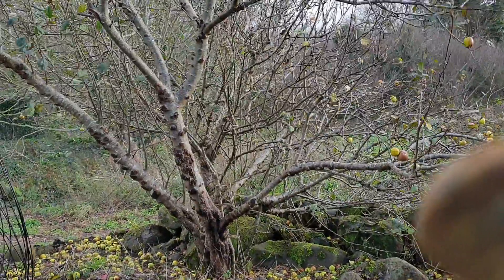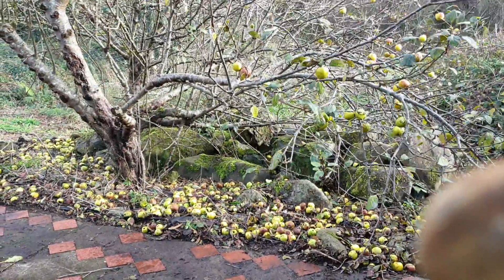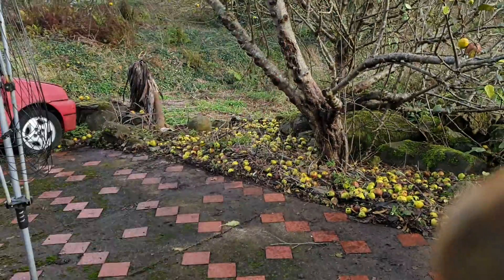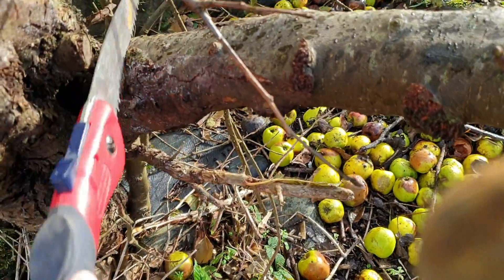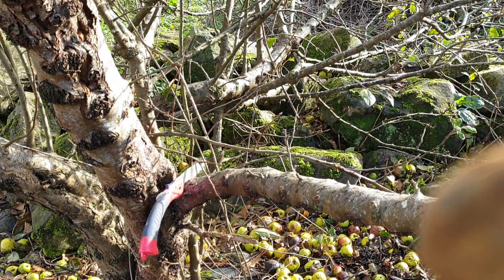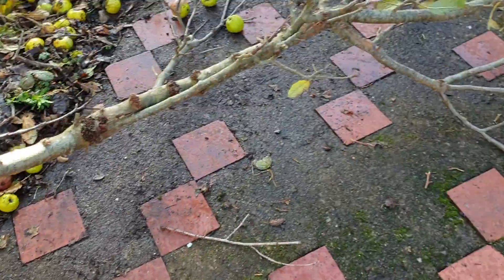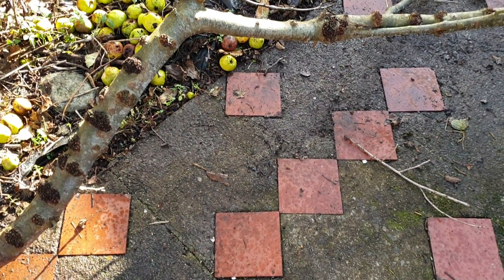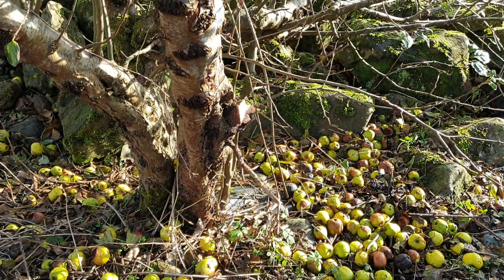trim my apple tree